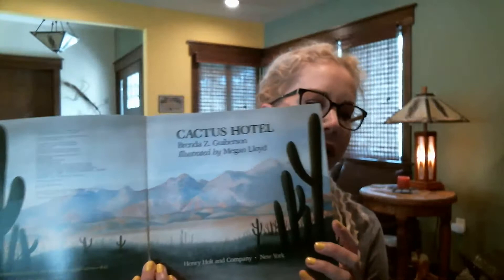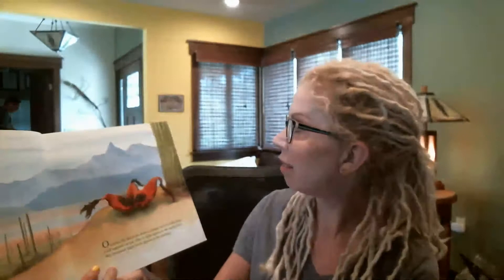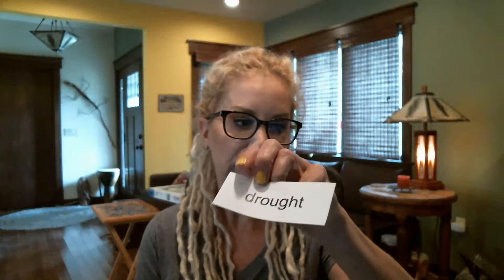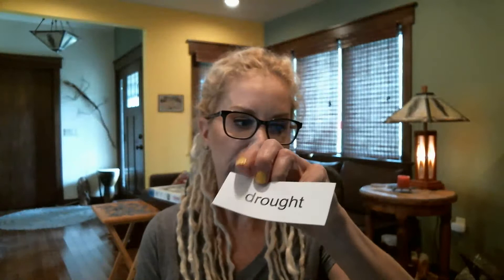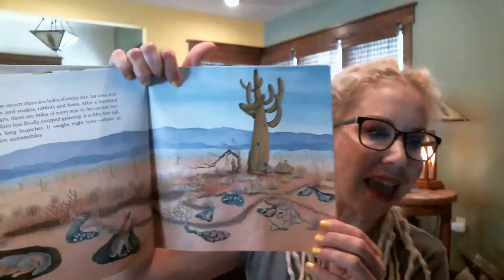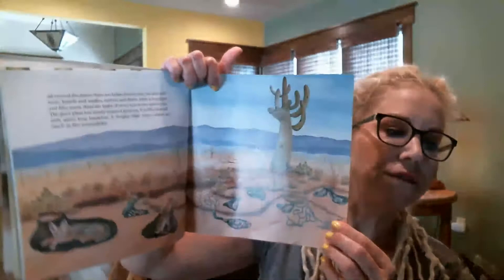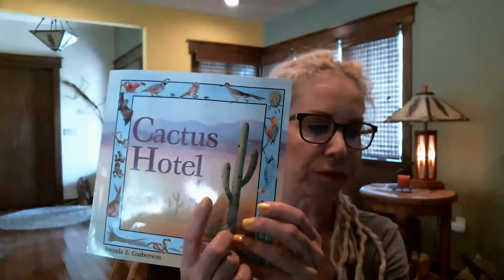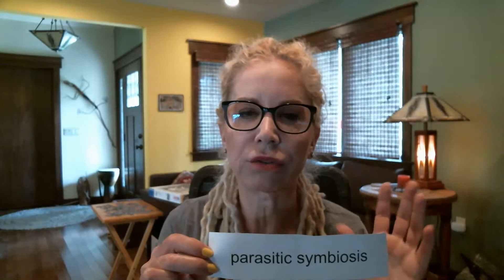Life in the Desert (for kids) Part 1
Learn about life in the desert with Teranga Ranch! In Part 1, we're using Cactus Hotel to talk about the saguaro, the palo verde, symbiotic relationships and more!